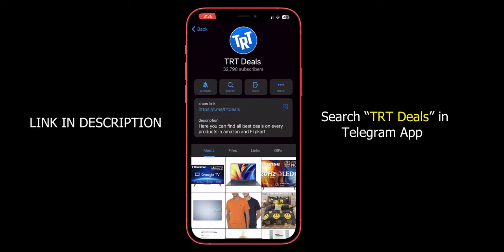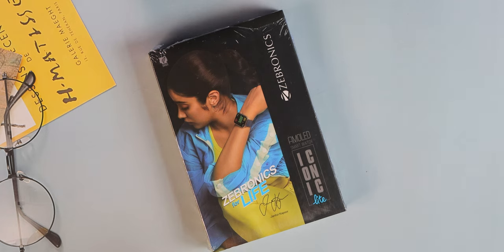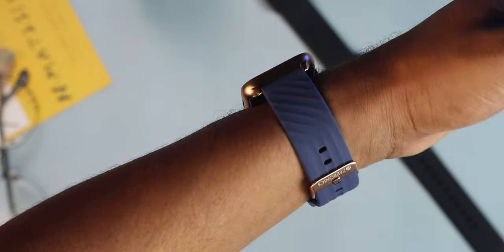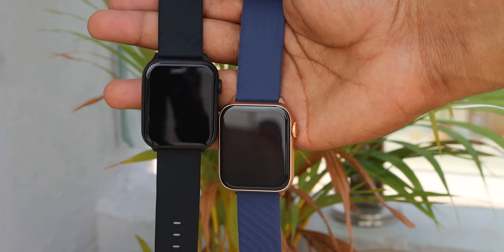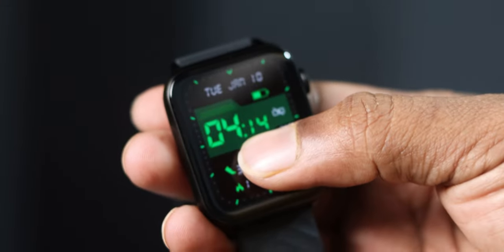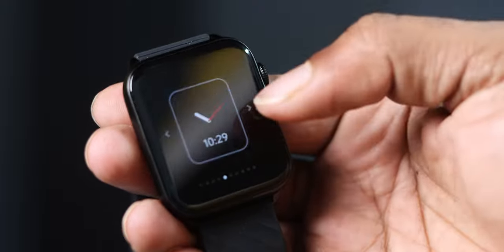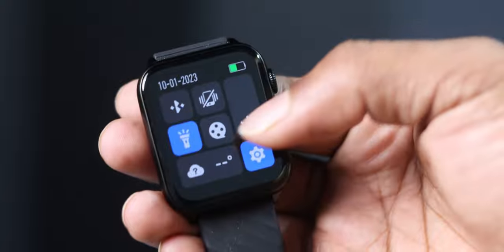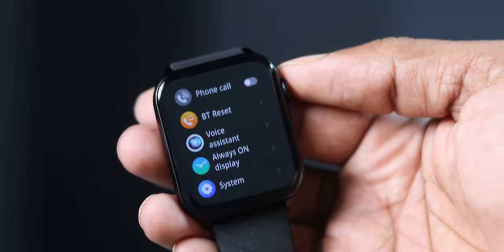Big AMOLED Display Calling Smartwatch under ₹3000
🔹My Shooting Gear:
✅Camera Lens
✅Primary Mic
✅Secondary Mic
✅Boom stand
✅Acoustic panels
✅Soft box
✅Ring light

🔹My PC Gear:
✅My Gaming Chair
✅Web Cam
✅USB hub